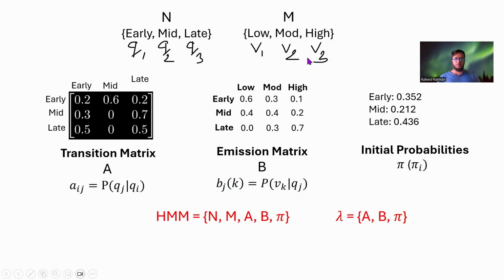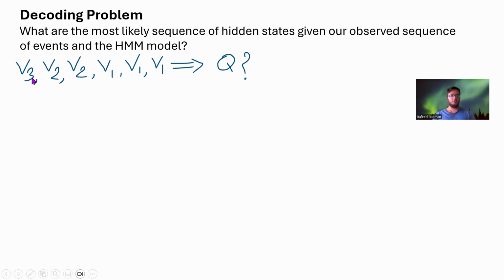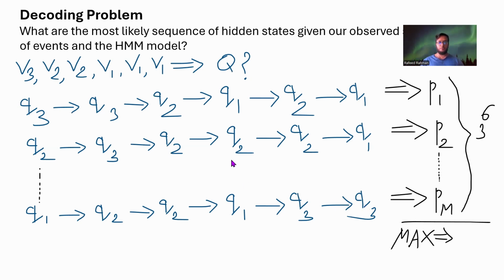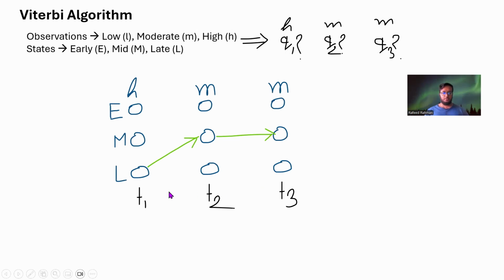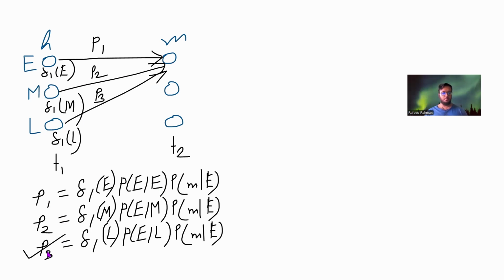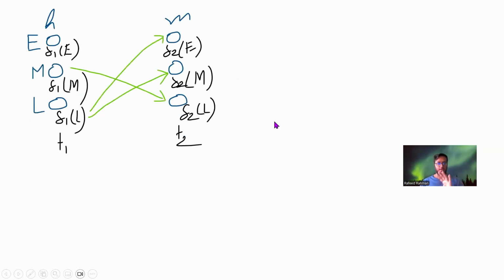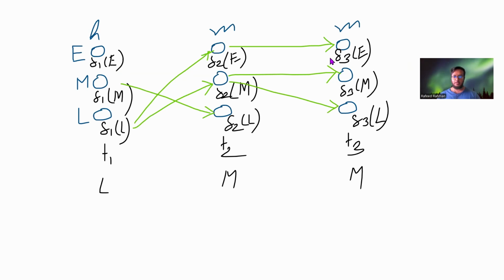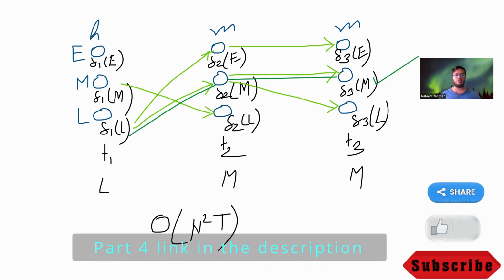HMM Part 3 : Solving Decoding Problem Using Viterbi Algorithm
- Hidden Markov model example
- HMM probability calculation
- The decoding problem
- Naive approach for solving decoding problem
- Viterbi algorithm example
- Viterbi algorithm theory
- Viterbi algorithm runtime complexity